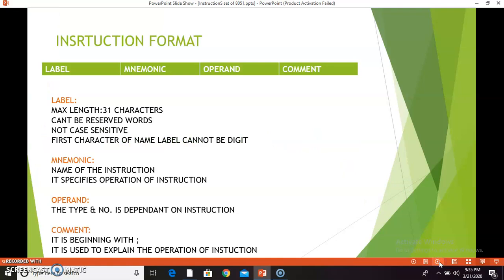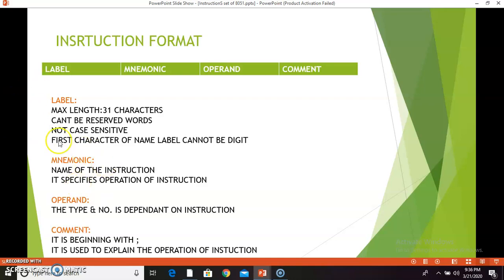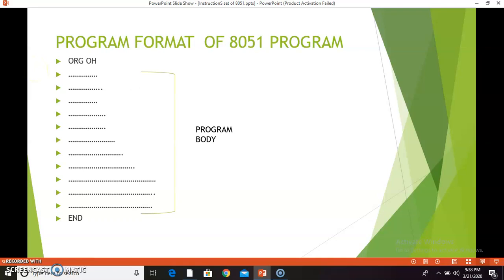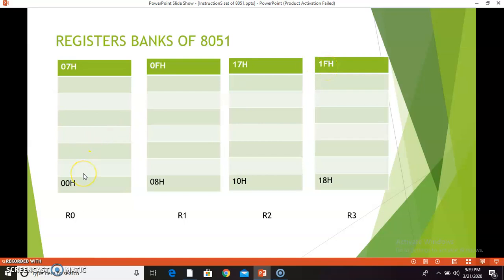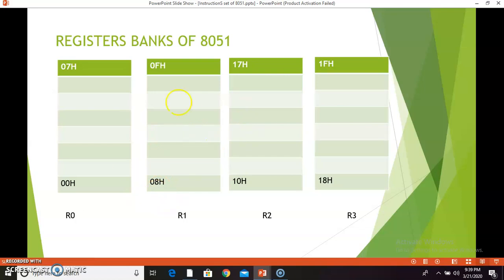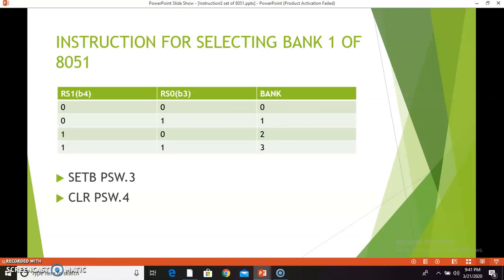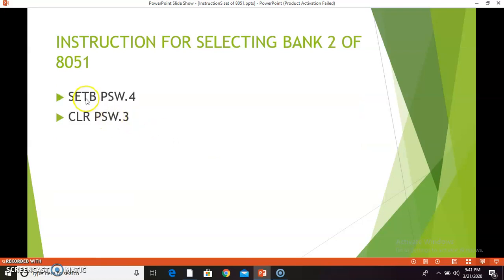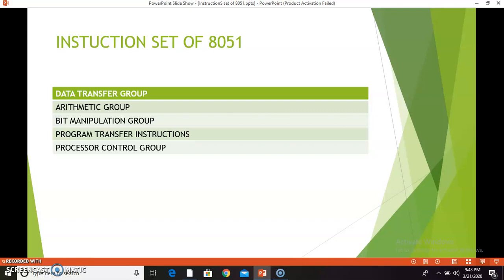INSTRUCTION SET OF 8051 PART 1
INSTRUCTION SET OF 8051 PART 1 ,PES’s MCOE,Pune-05